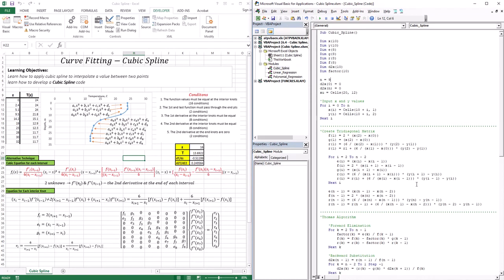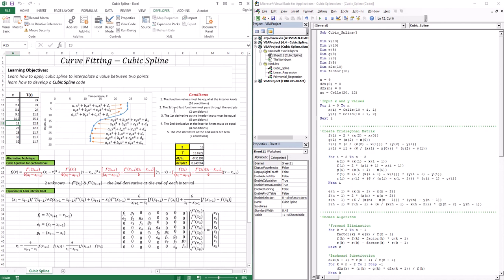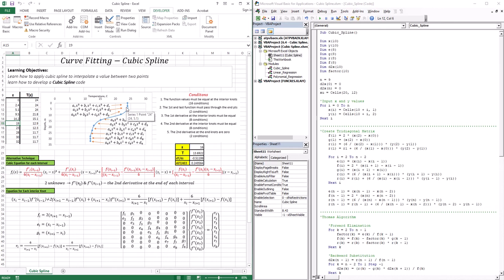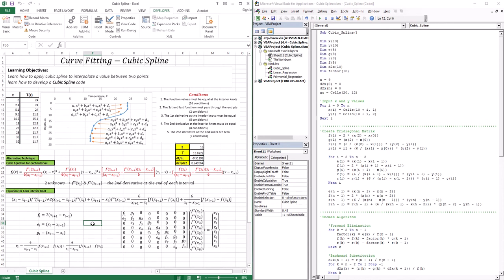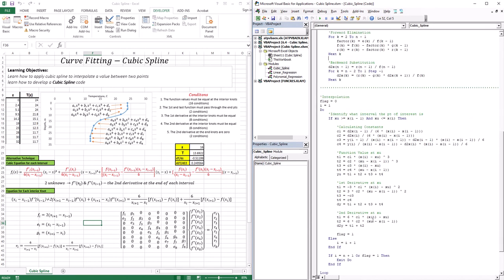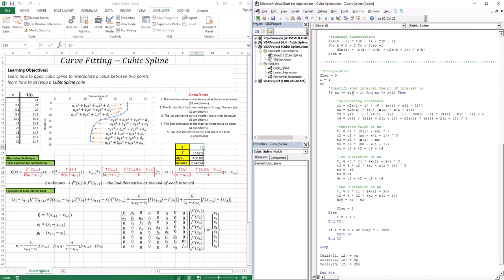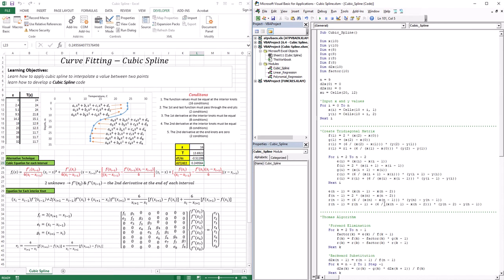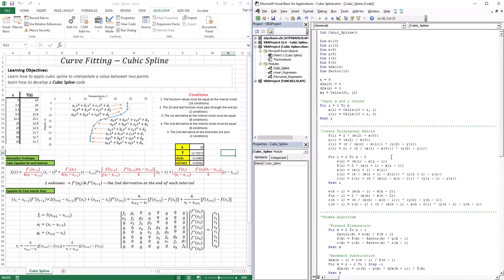Cubic Spline - EXCEL/VBA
In this lesson you’ll learn about:
• How to apply cubic spline to interpolate a value between two points
• How to develop a cubic spline code